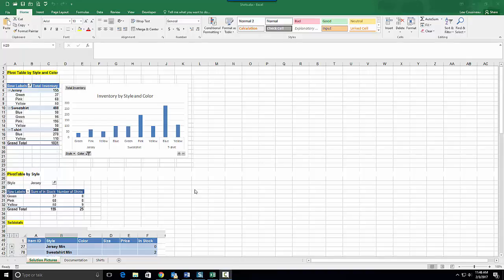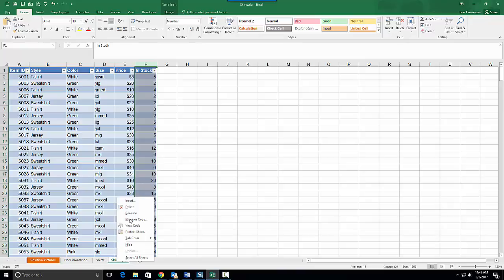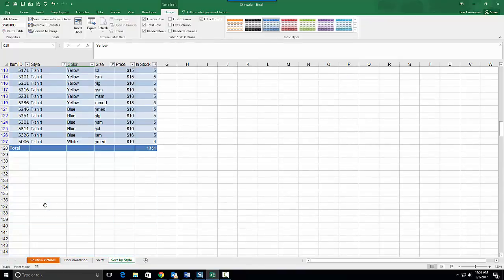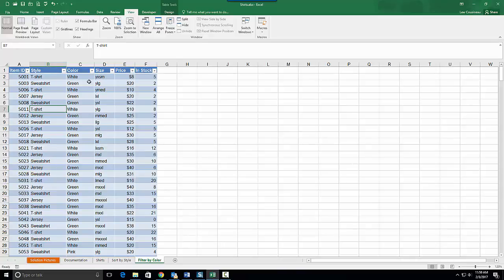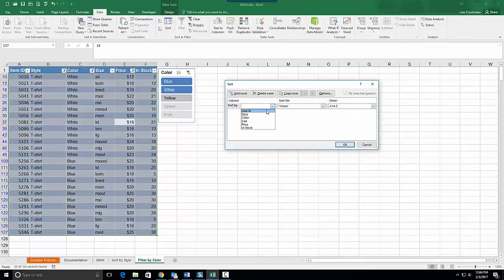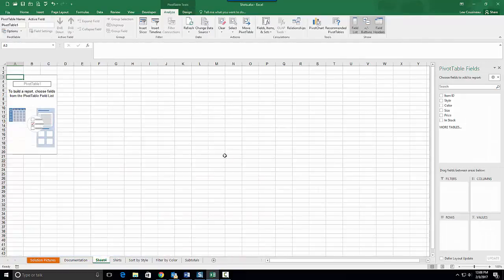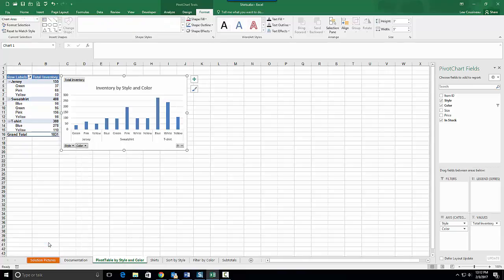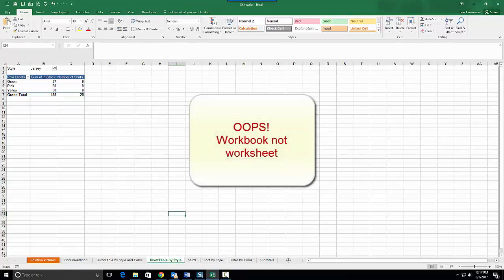CIS125e Module 5 Case 1 Solution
Table of Contents:

00:00 - Introduction
00:27 -
00:27 - Instruction 3
02:22 - Instruction 4
03:16 - Instruction 5
03:54 - Instruction 6
04:56 - Instruction 7
05:49 - Instruction 8
07:35 - Instruction 9
08:16 - Instruction 10
09:12 - Instruction 11
09:37 - Instruction 12
10:55 - Instruction 13
13:06 - Instruction 14
15:03 - Instruction 15
16:15 - Instruction 16-18